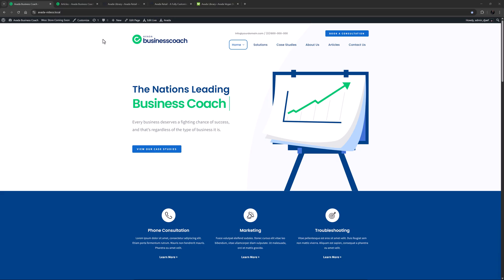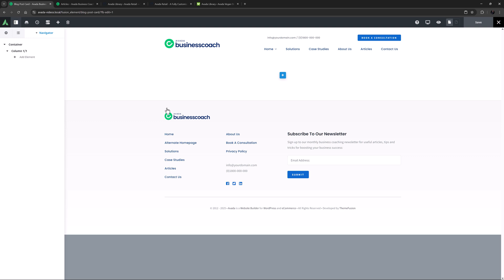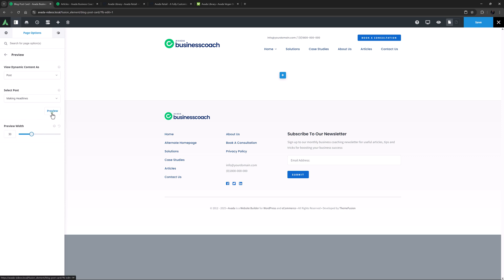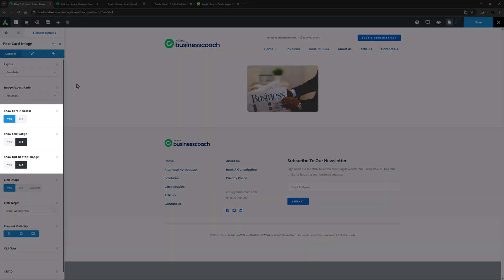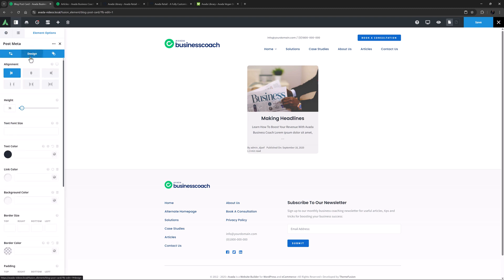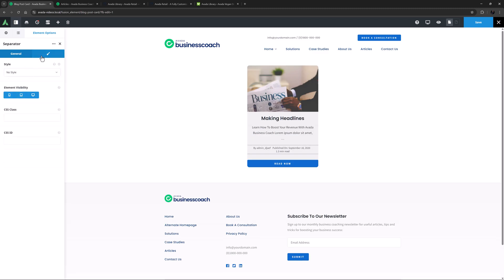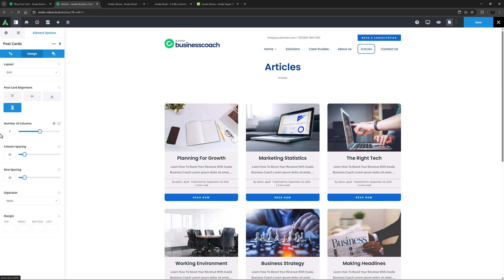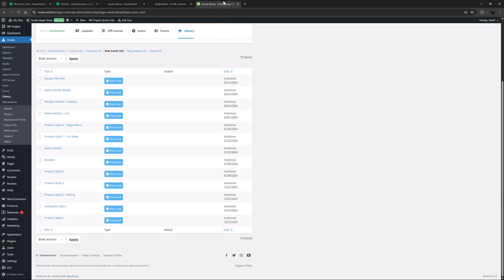How to Use Post Cards in Avada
Avada Post Cards lets you design a reusable layout template for any WordPress custom-post type (CPT) and then store it in the Avada Builder Library to display the content anywhere on your site using the Avada Post Cards Element. You build the Post Card layout once—either from scratch or by importing an Avada Studio preset—using dynamic Layout Elements (image, title, meta, buttons, etc.).

Because each Post Card pulls live post data, a single template can style (for example) every blog post, product, or category. You can mix multiple Post Card designs (including alternates) on the same page for flexible, engaging layouts.